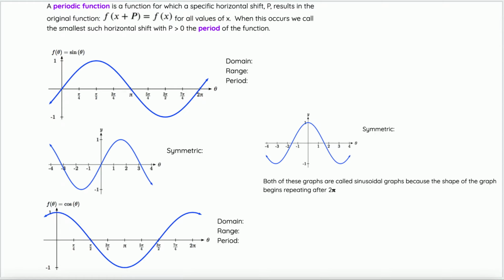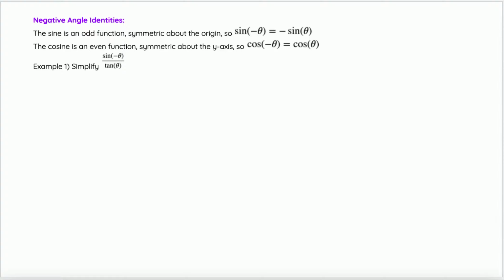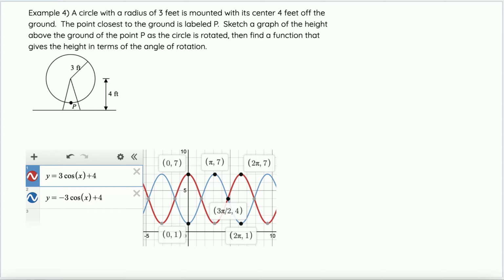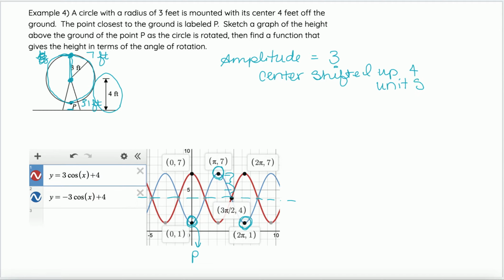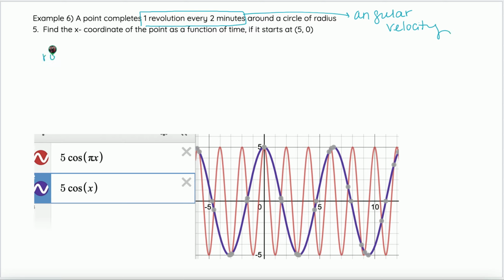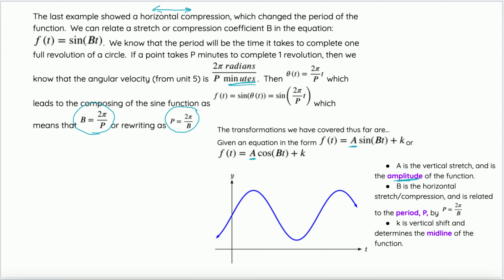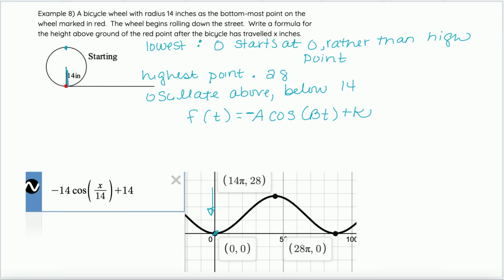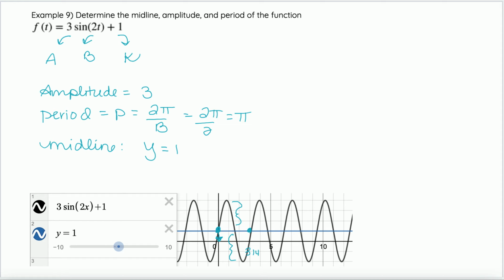MATH 107: Lesson 6.1 - Part 1